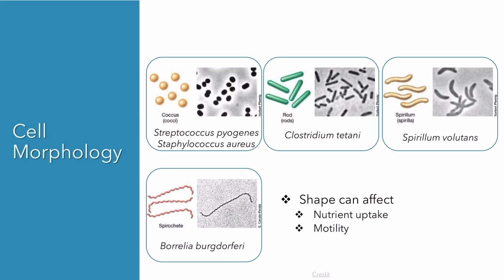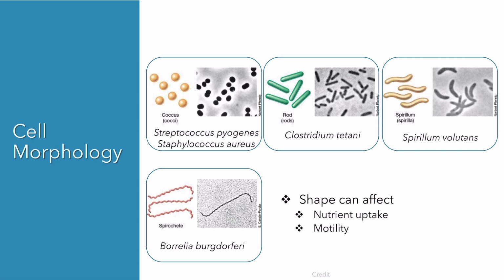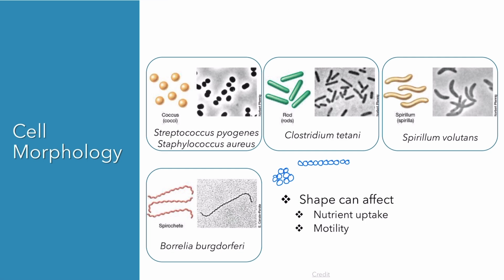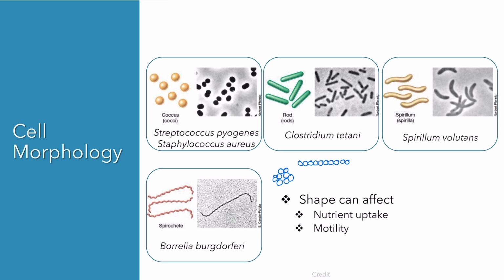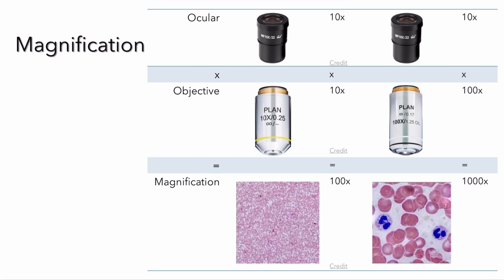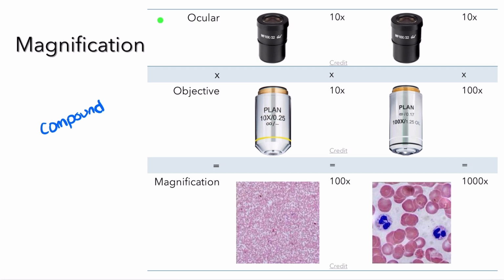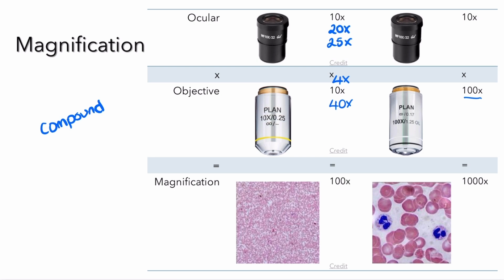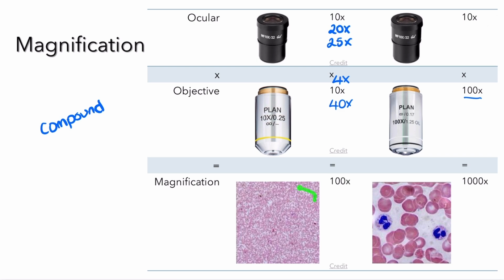2.2.3 - Cell Morphology & Magnification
00:00 Introduction
00:09 Cell Morphology
02:46 Magnification